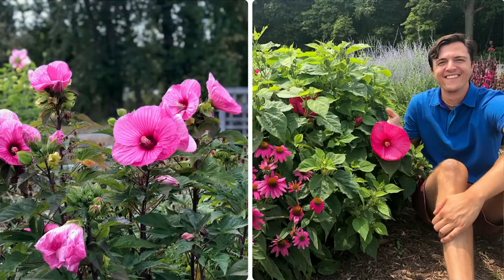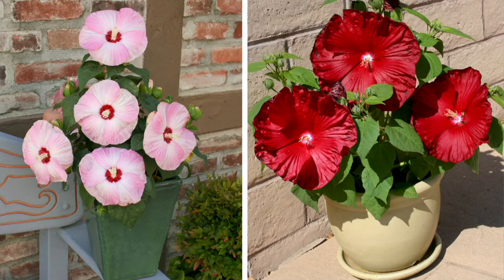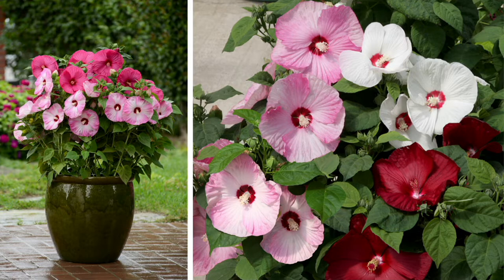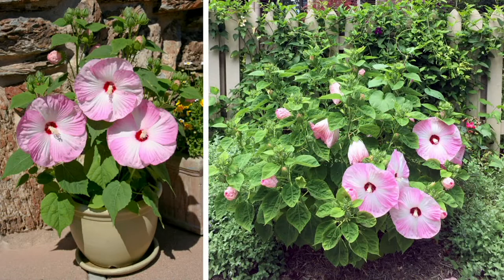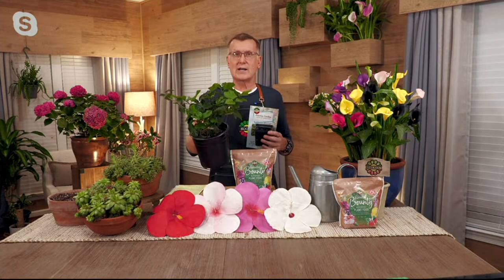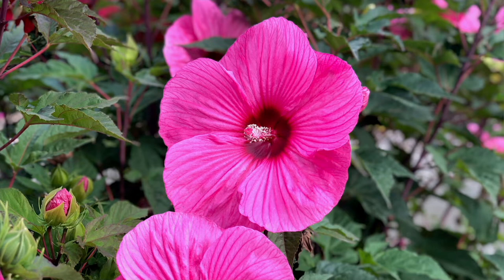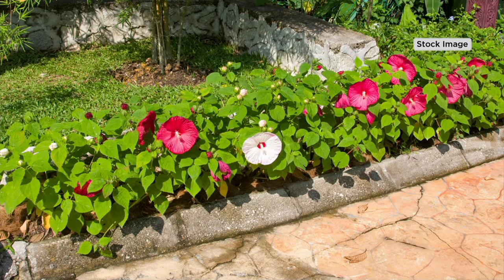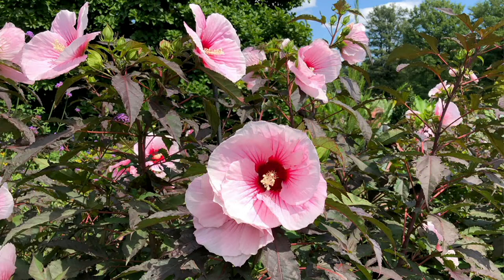Roberta's 1-pc Honeymoon Hibiscus 4-in-1 Better Together Live Plant on QVC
Bring a touch of the tropics to any backyard with this 4-in-1 Honeymoon Hibiscus. This hardy hybrid flourishes with huge overlapping flowers, filling a garden, border, or container with a magnificent mix of red, pink, and white blooms. From Roberta's.